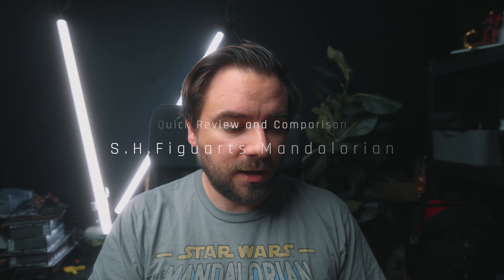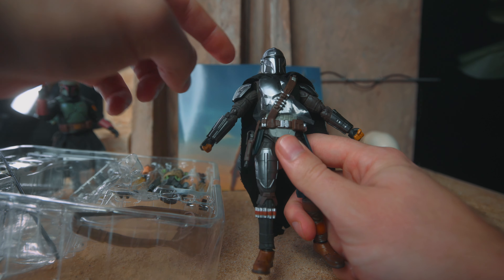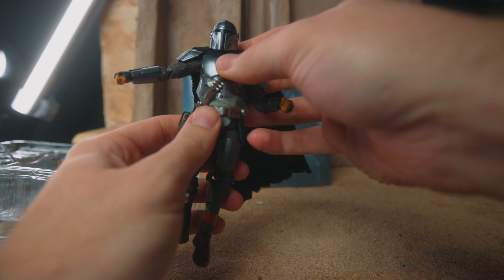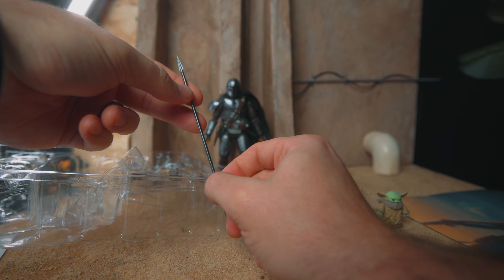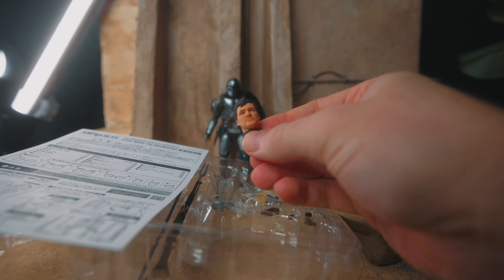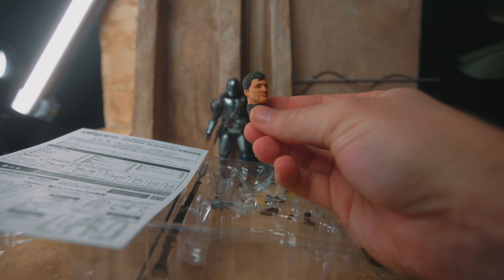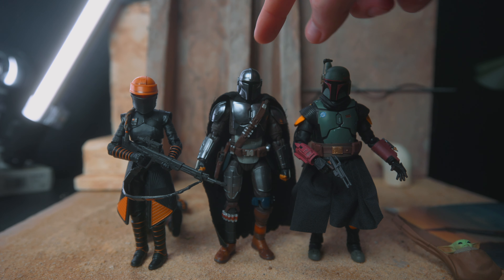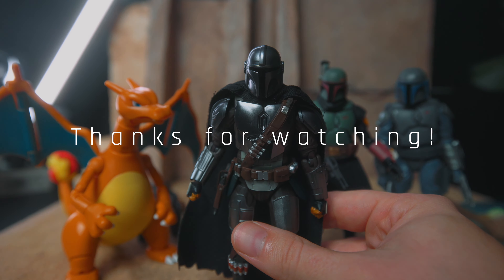New best Mando? S.H.Figuarts Mandalorian 2.0 Review and Comparison to Mafex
Is this new S.H.Figuarts figure the best Mandalorian? Doing a quick review and comparing him to the Mafex Mandalorian.

I've seen some mixed reviews for this guy.